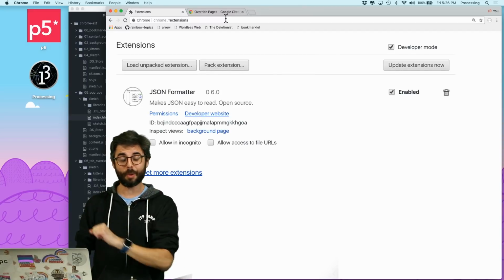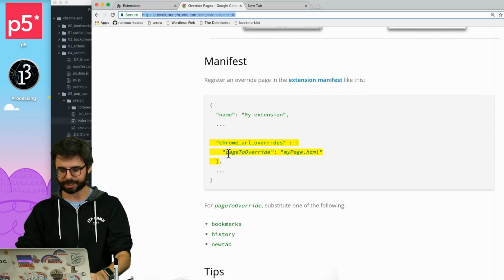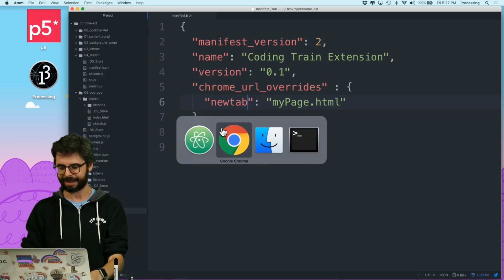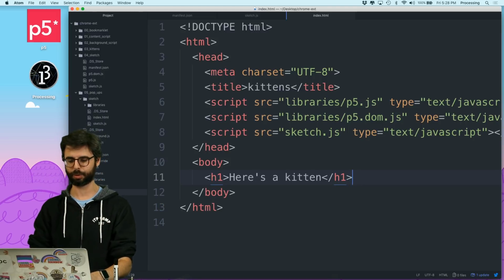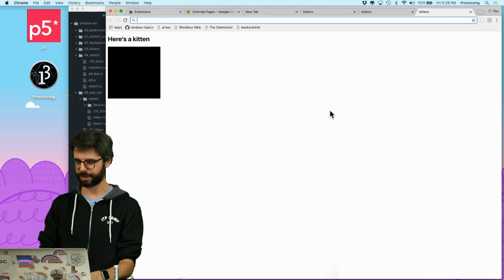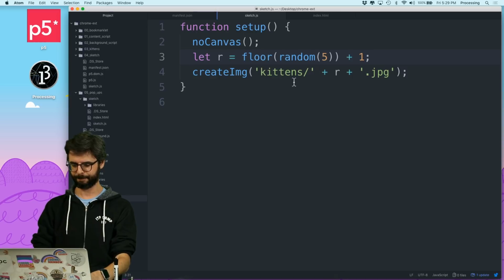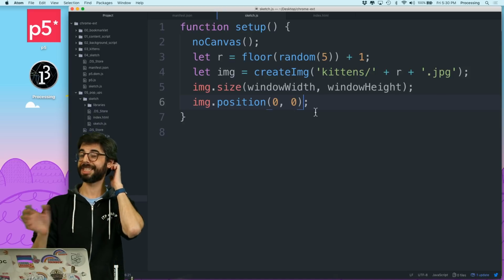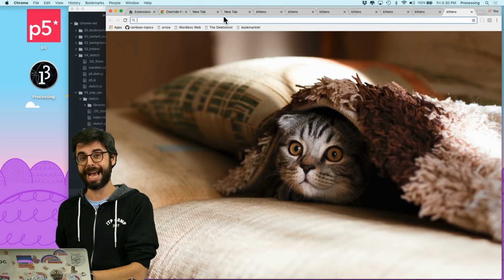11.7: Chrome Extensions: New Tab Override - Programming with Text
In this video, I demonstrate chrome extension "overrides" -- specifically the "tab override" which replaces the default page when you open a new tab in your browser.